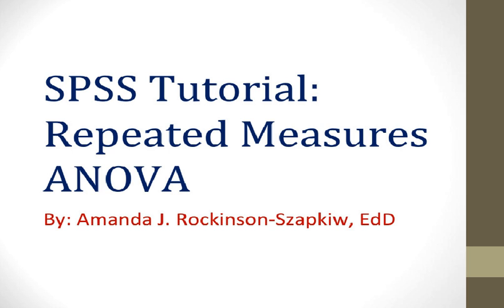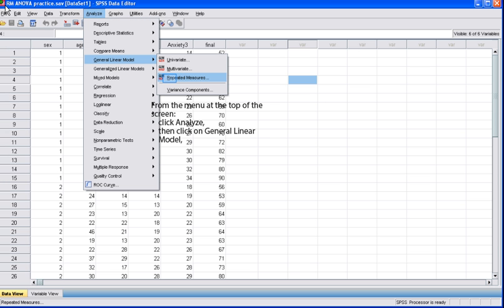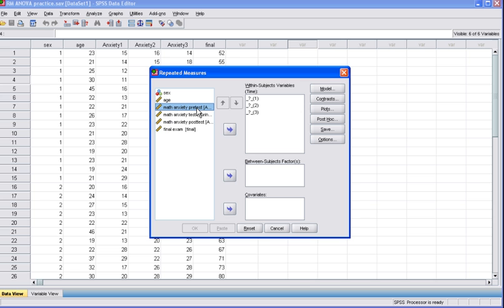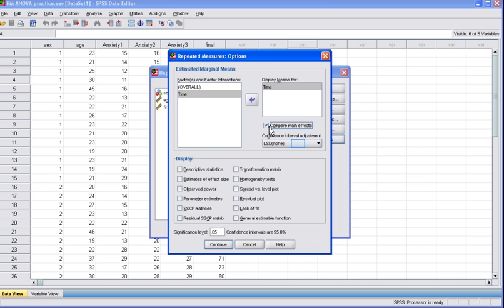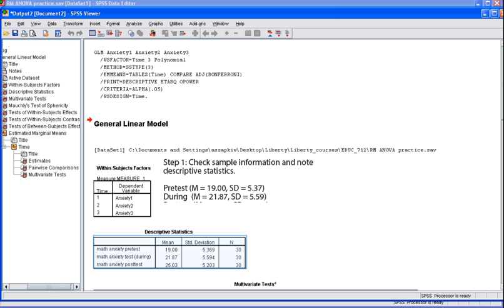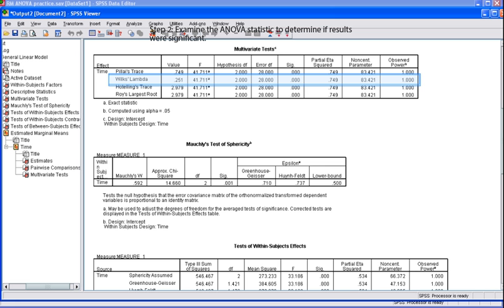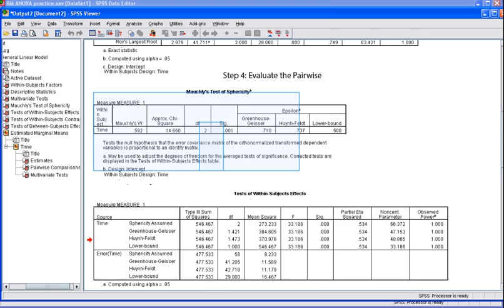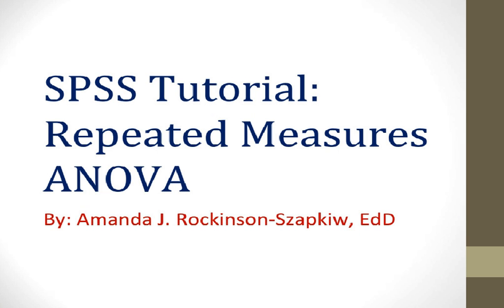SPSS Tutorial: Repeated measures ANOVA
This tutorial demonstrates how to conduct a Repeated measures ANOVA in SPSS.